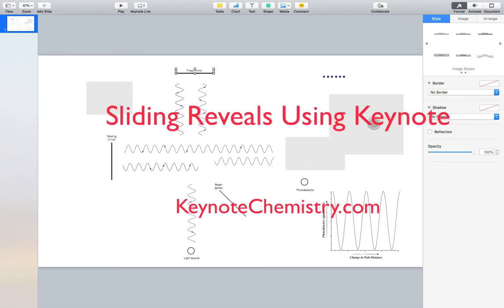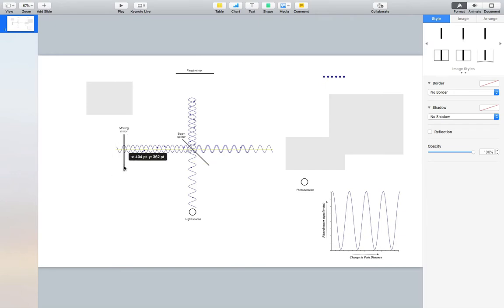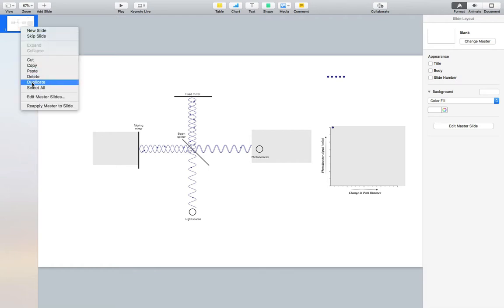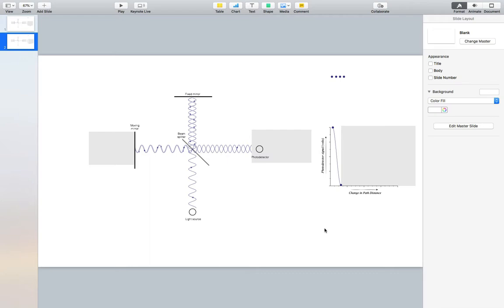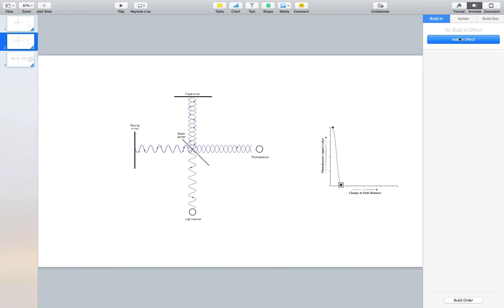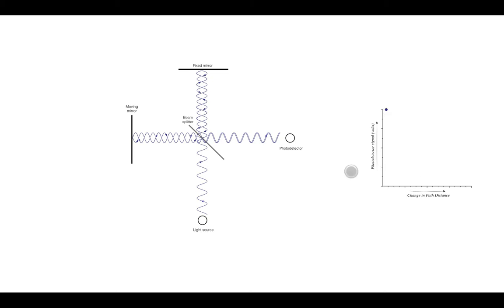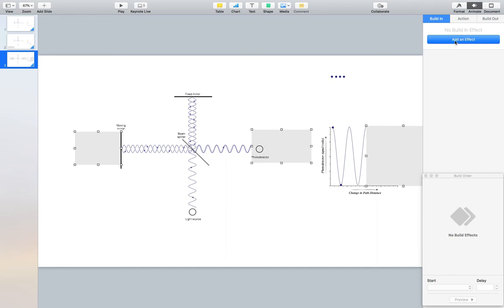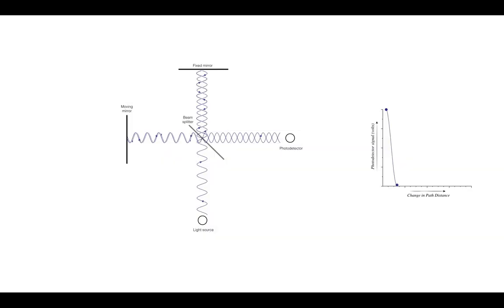Keynote HowTo - Sliding Reveal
How to make animations using Keynote and the magic move slide transition